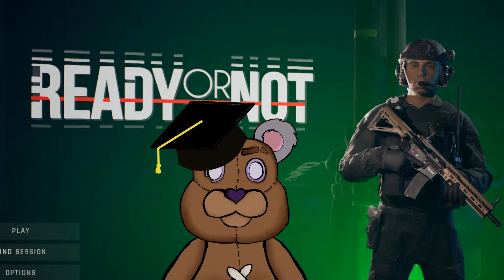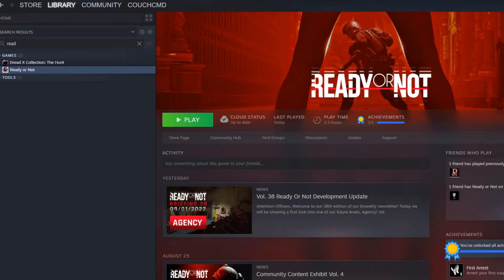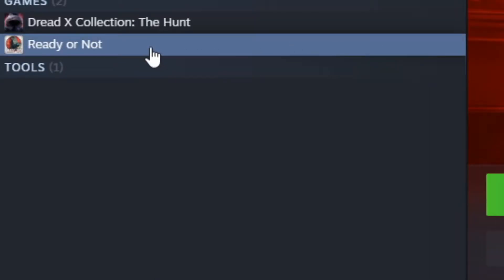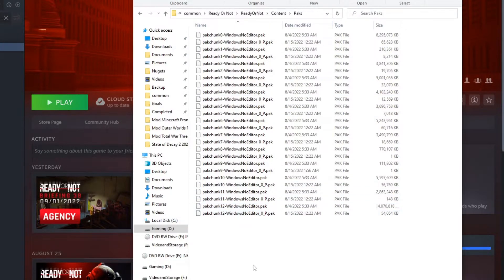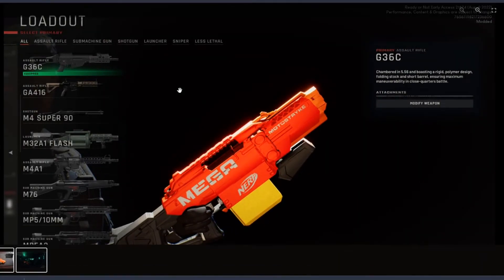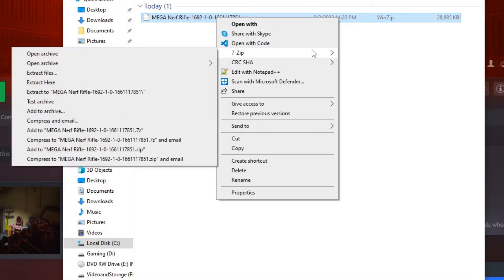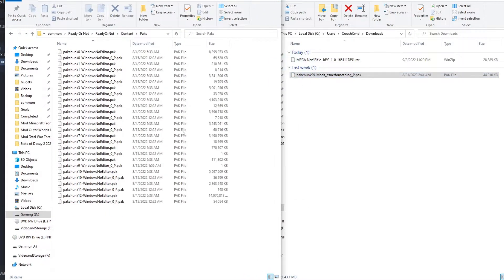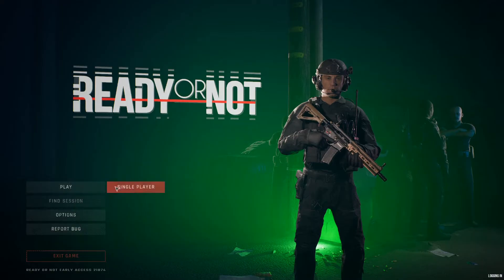How To Mod Ready Or Not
00:00 Intro
00:18 Adding Mods
01:48 Demo mod working
02:09 Outro

!!How To Mod Ready or Not from Steam!!
This video is a walking you the basics of installing mods for Ready or Not on Steam.

✩Links✩
7-Zip

✩Mods✩
MEGA Nerf Motorstryke by Mokibo